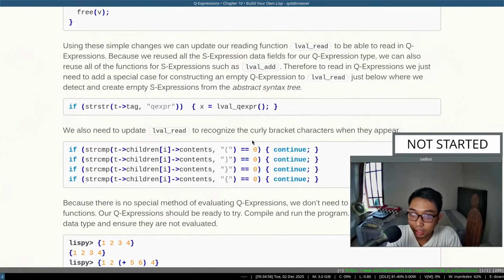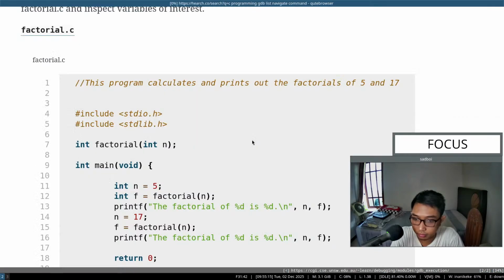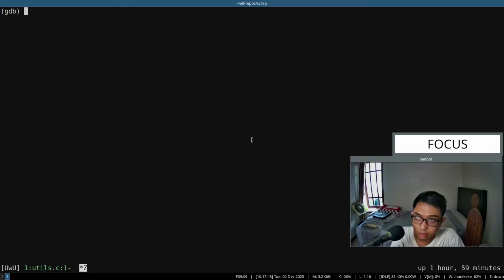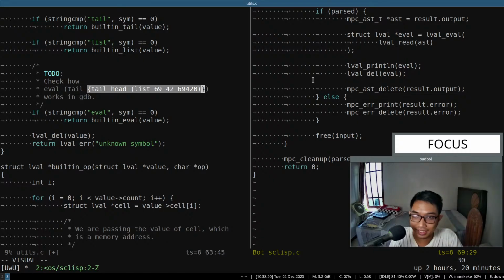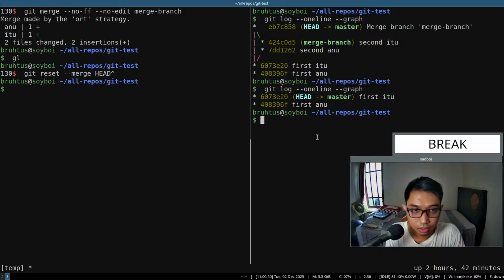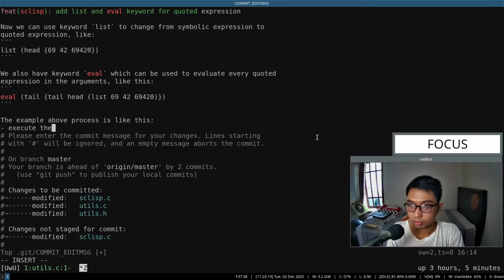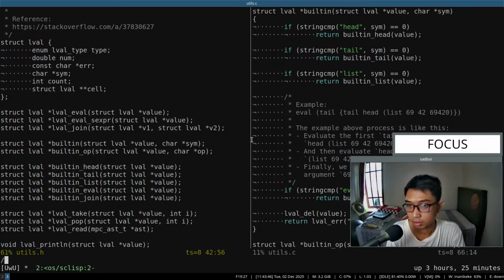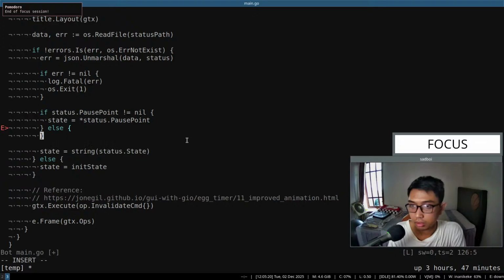Live study: learn C programming language by building our own lisp (Part 77)